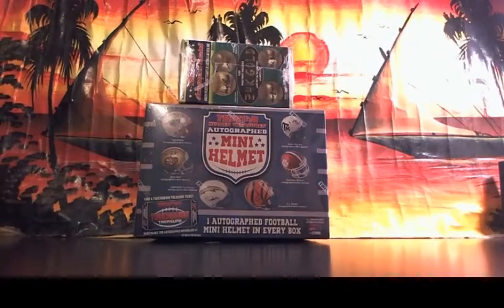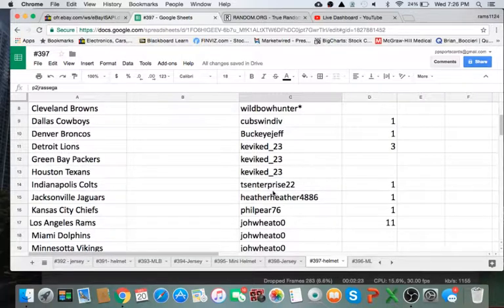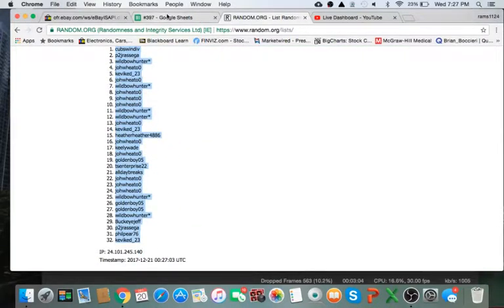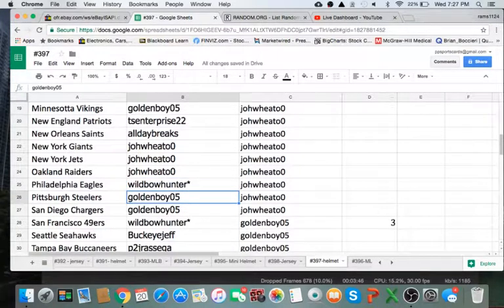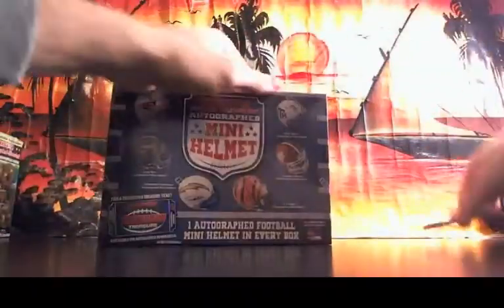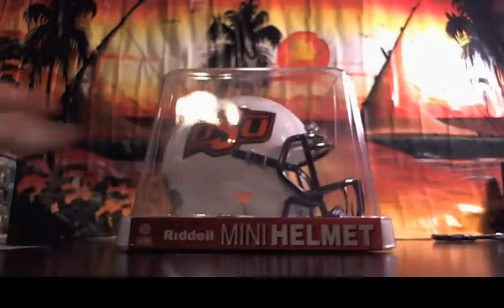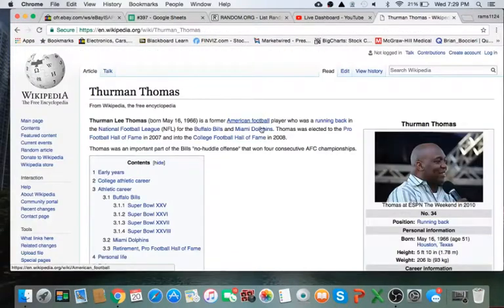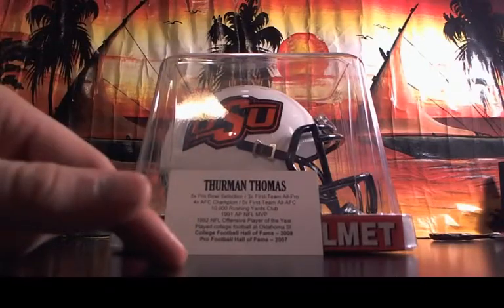2017 TriStar NFL NCAA Autograph Football Mini Helmet Ebay Live Break #397!